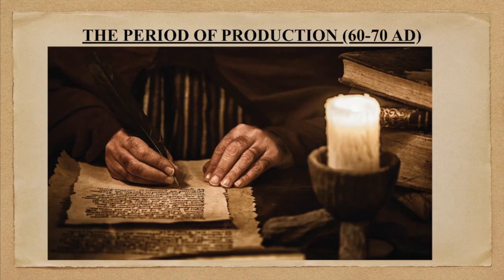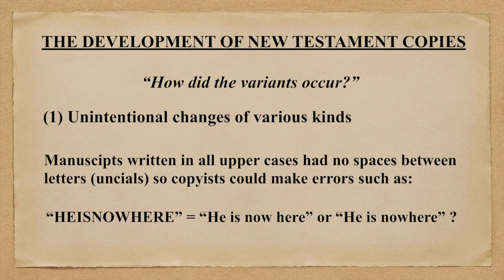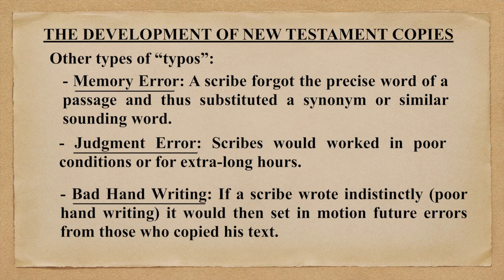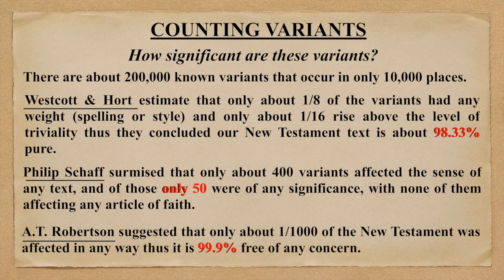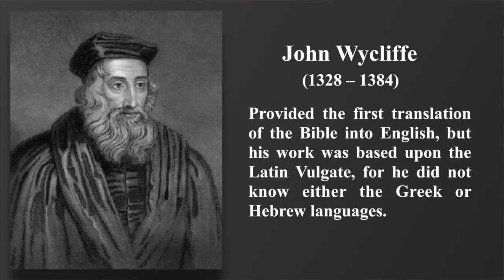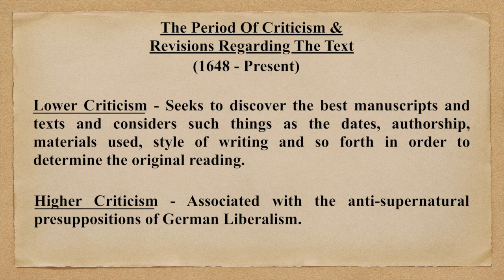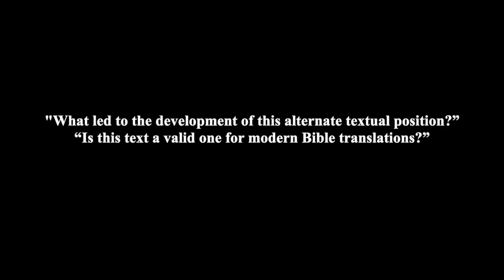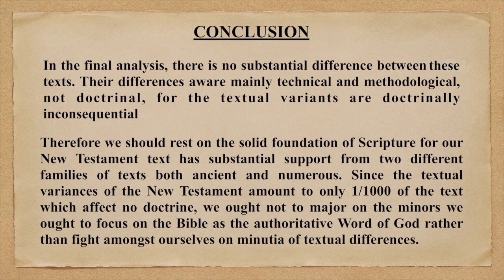The Transmission of the Bible - Lesson 10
In this lesson on Bibliology Erik Wait teaches on the topic of the transmission of the Bible.

Recommended Reading:

F. F. Bruce, "The Canon of Scripture" IVP Academic (October 31, 1988)

Norman Geisler & William Nix, "From God to Us" Moody Publishers (June 1, 1974)

Norman Geisler & William Nix, "General Introduction To The Bible" Moody Publishers; New edition (August 8, 1986)